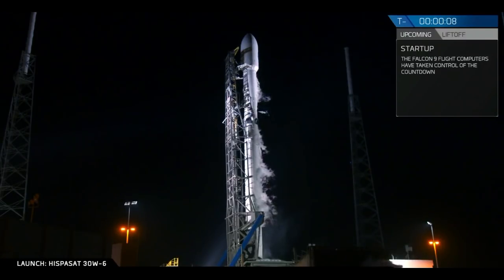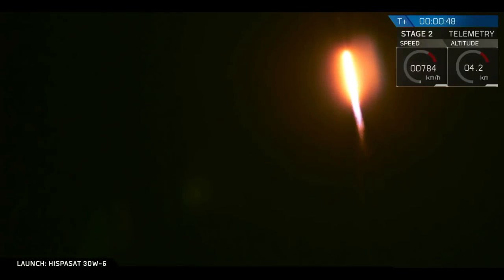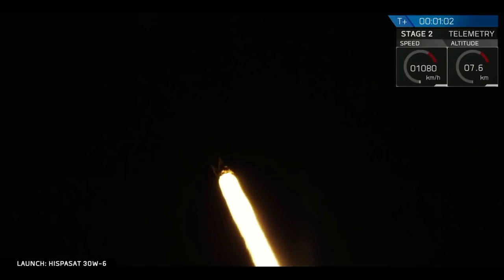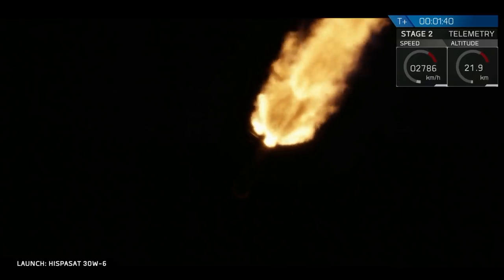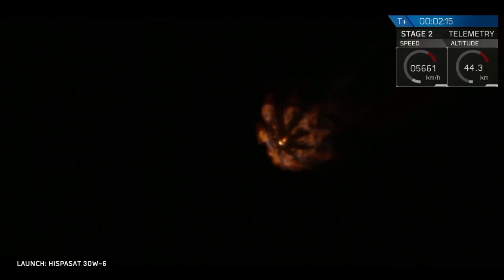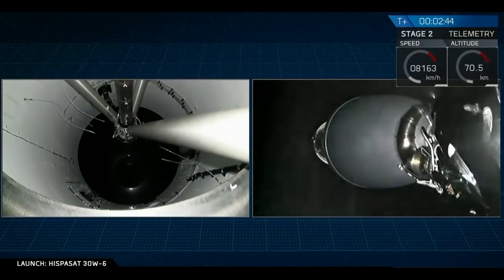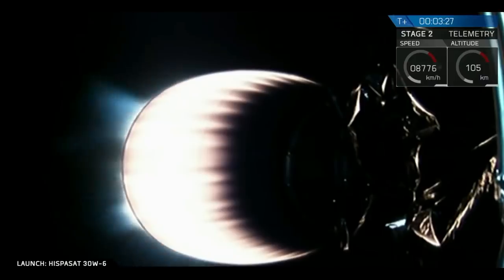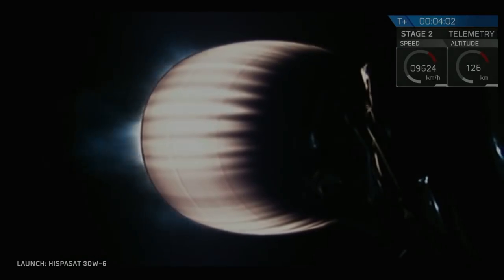SpaceX Falcon 9 launches Hispasat 30W-6 satellite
A SpaceX Falcon 9 launched the Hispasat 30W-6 satellite to a Geostationary Transfer Orbit (GTO) from Space Launch Complex 40 (SLC-40) at Cape Canaveral Air Force Station, Florid, on 6 March 2018, at 5:33 UTC (12:33 a.m. EST). SpaceX did not attempt to land Falcon 9’s first stage after launch due to “unfavorable weather conditions in the recovery area off of Florida’s Atlantic Coast”.
Hispasat 30W-6 (previously Hispasat 1F) will provide television, broadband, corporate networks and other telecommunications solutions.

Credit: SpaceX